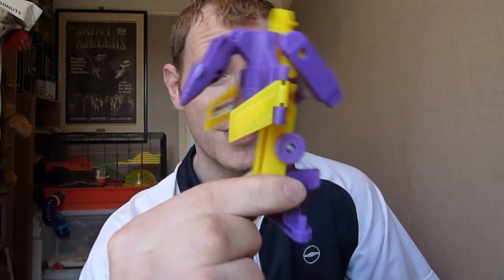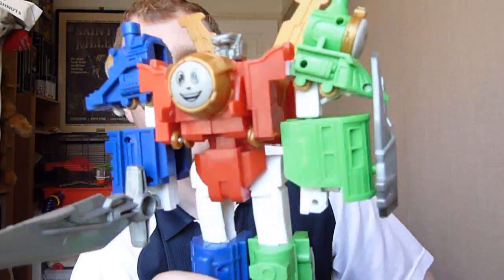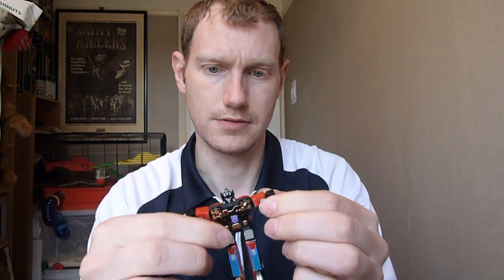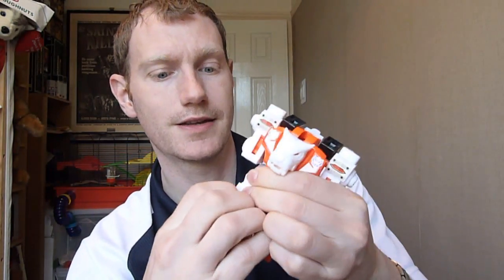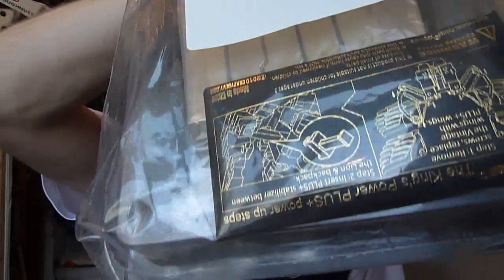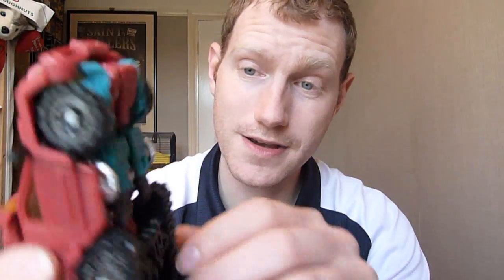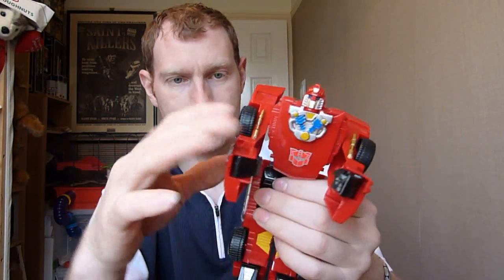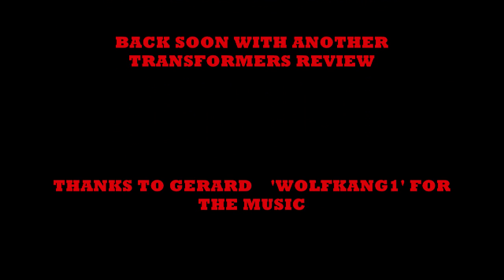SOME MORE K.O. STUFF AND A FEW OTHER BITS REVIEW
some more Ko stuff and a couple of the crazy devy items i bought